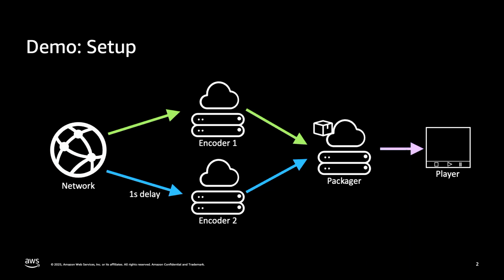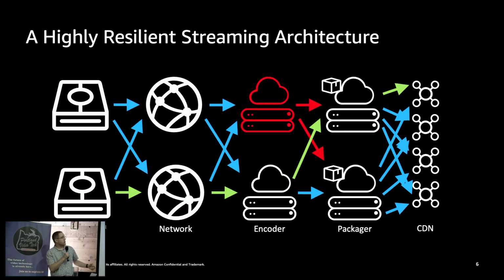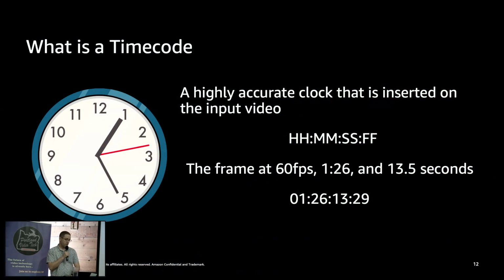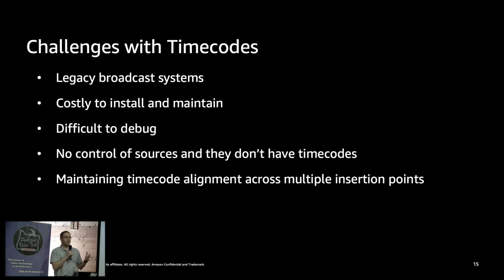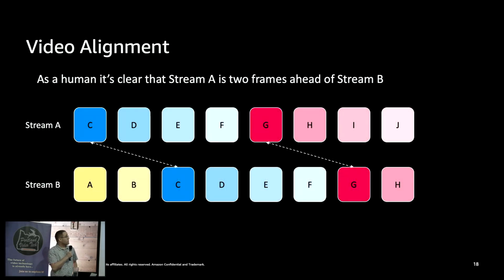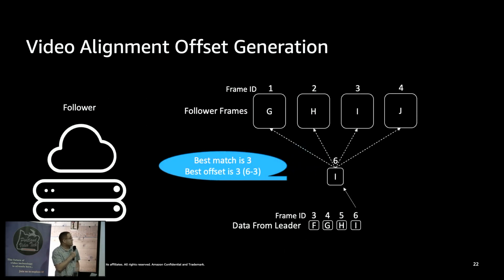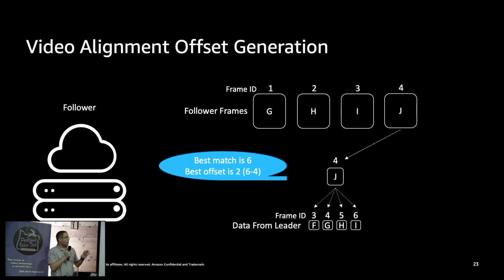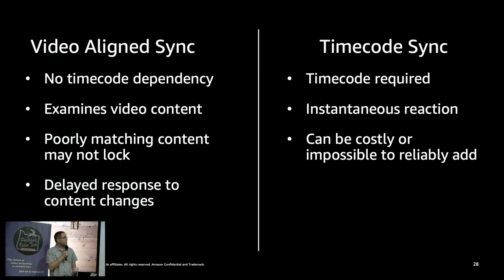PDX Video Tech 2025 #3 (AWS Elemental)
Beyond Timecodes: Video-Based Encoder Synchronization
Speaker: Aaron Kohlmeier, Senior Software Engineer @ AWS Elemental

AWS Elemental is working on solving a problem for customers who want to synchronize encoding of redundant sources using video content analysis when timecode is missing or unreliable. Live streaming workflows require perfect synchronization between multiple encoders for seamless failover, but many content providers struggle with timecode implementation in playout systems. In this talk, we will examine the industry challenges that led to this approach and discuss how it can be used to build live video transcoding workflows without requiring source timecode modifications.